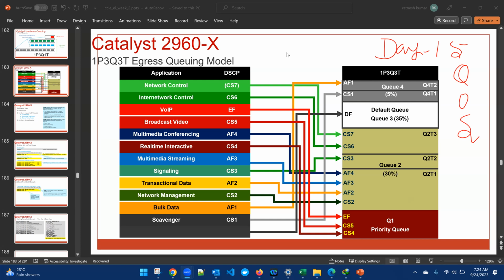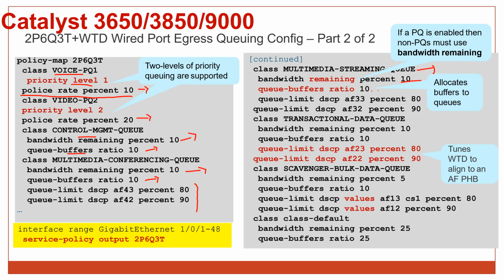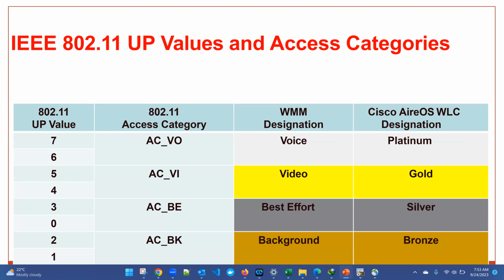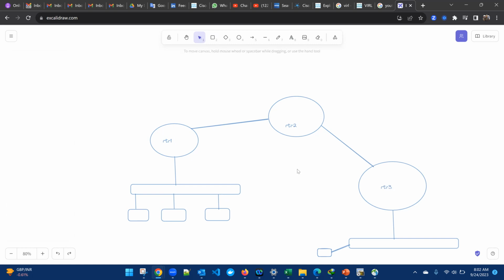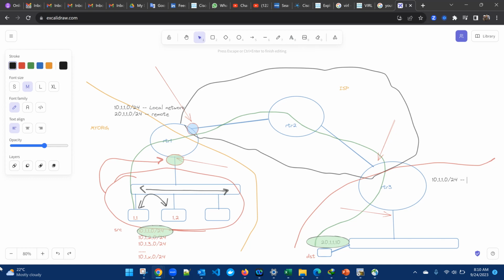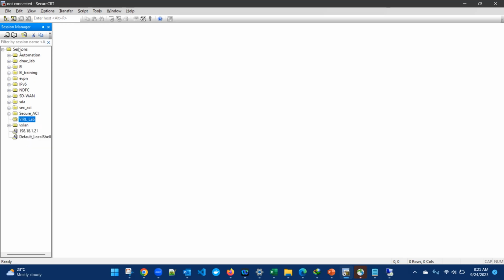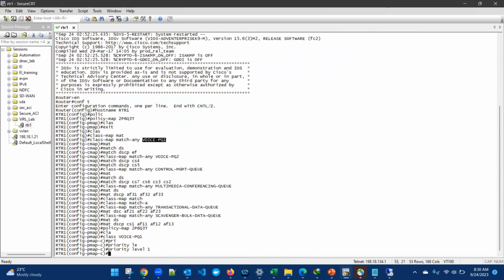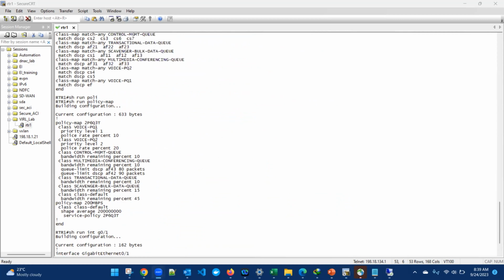Day 15 - Qos part 04